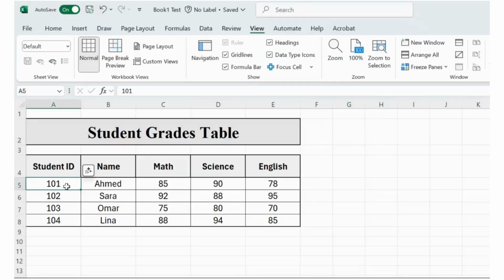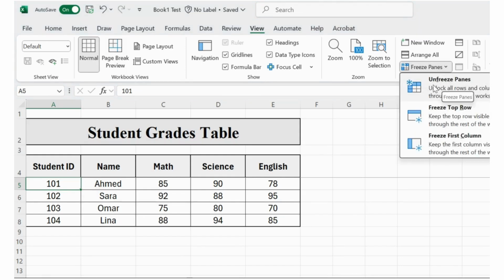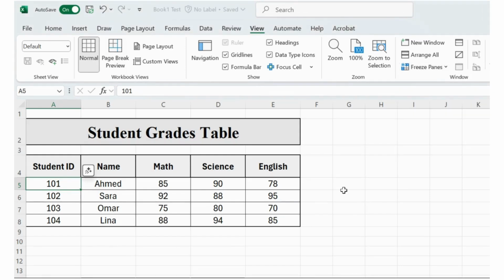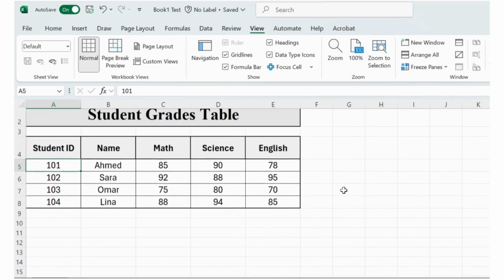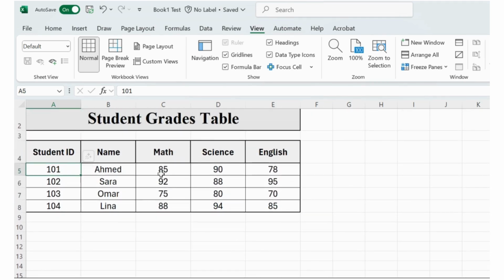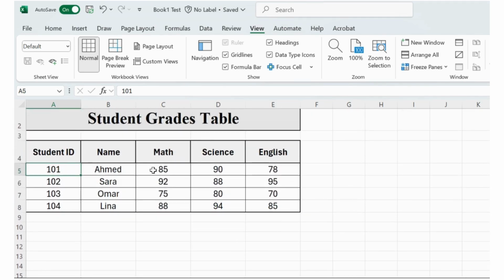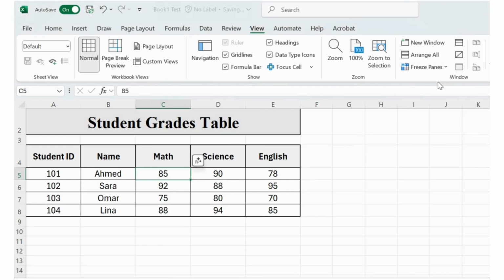How to Use Freeze Panes in Excel — Keep Your Headings Visible! 🔥📊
Learn how to use Freeze Panes in Excel to keep your headers and important columns visible while scrolling! 📊✨
In this video, I’ll show you how to use Freeze Top Row, Freeze First Column, and the full Freeze Panes option, plus how to unfreeze everything when needed. This feature is perfect for large spreadsheets, reports, attendance sheets, and any data where you don’t want to lose track of headings or categories. 🚀
Enjoy learning and keep improving your skills! 💚🔥